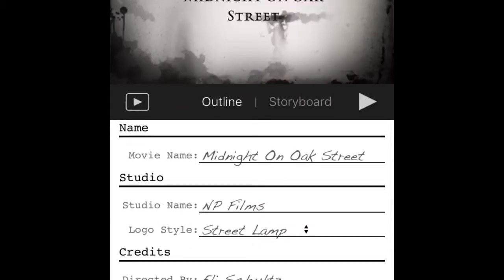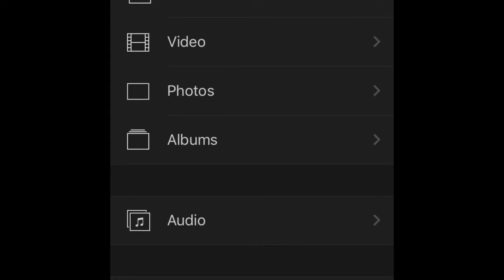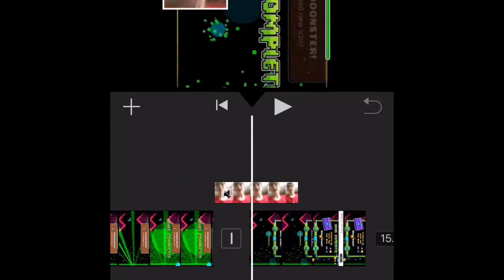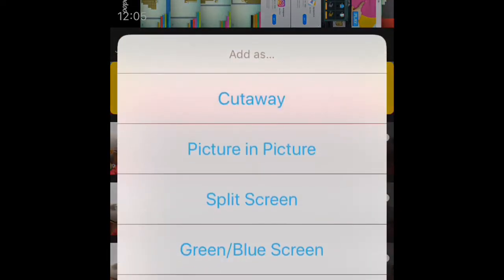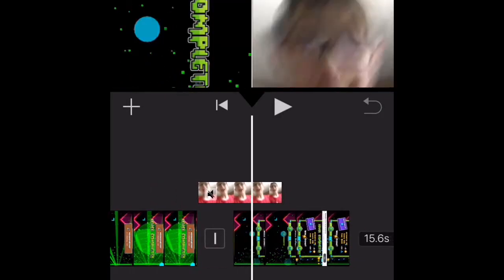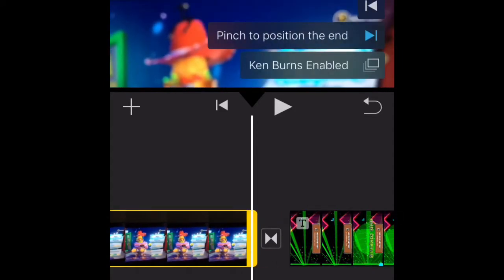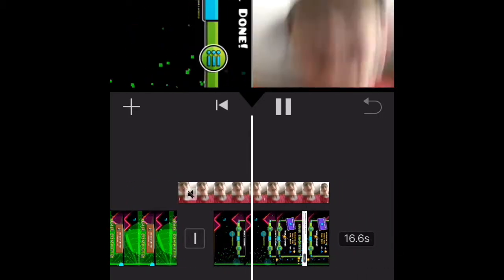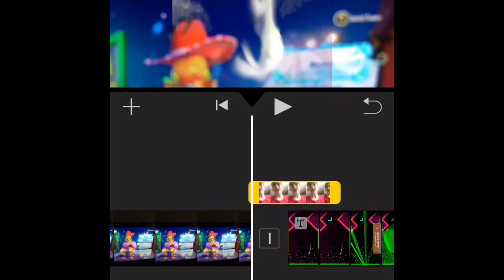Getting face cam and other features in iMovie